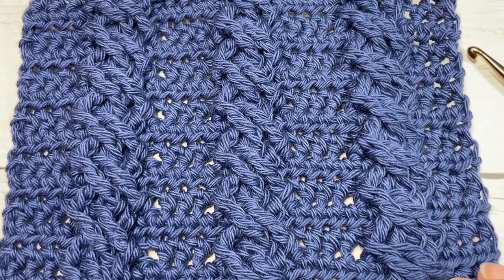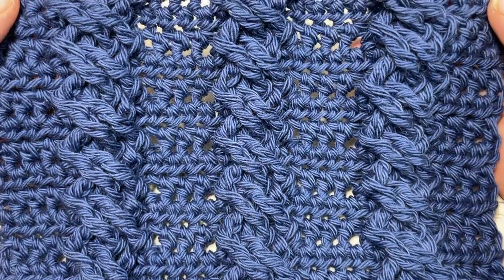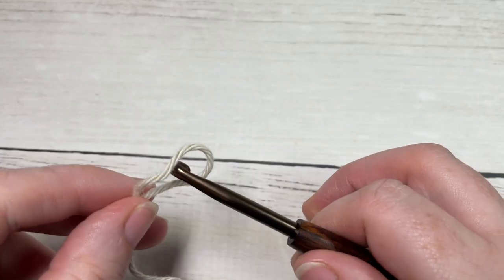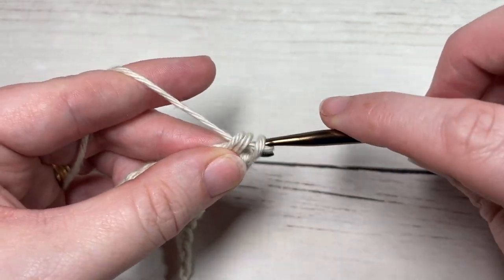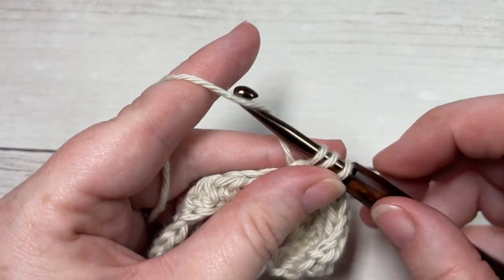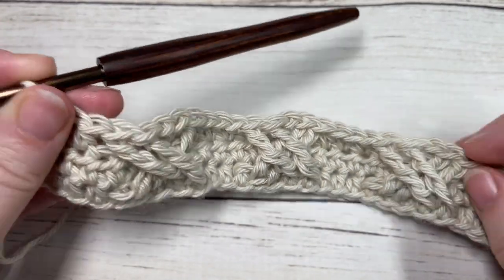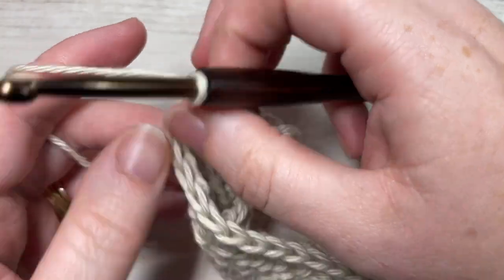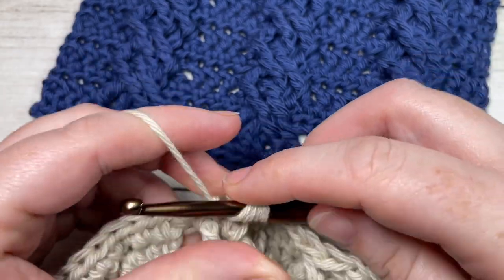Twisted Cable Stitch | How to Crochet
This week we continue learning about crochet cables with this Twisted Cable Stitch.  The Twisted Cable Stitch is a fairly straight forward crochet stitch with an easy two row repeat, once you get the hang of working the front post stitches.

A free written copy of this crochet stitch tutorial can be found on my

Sarah